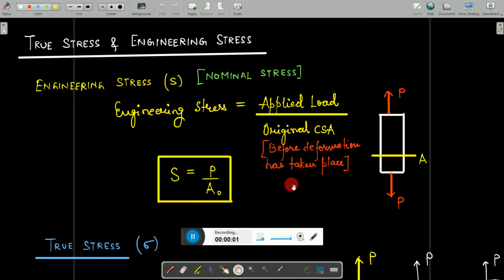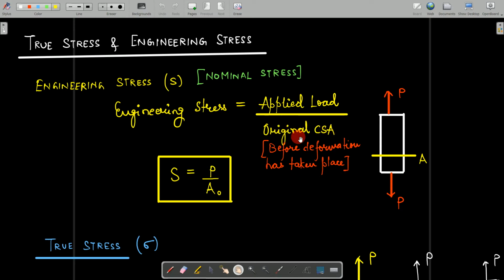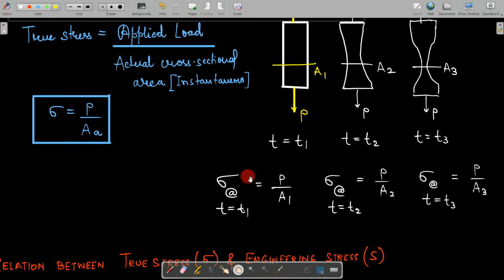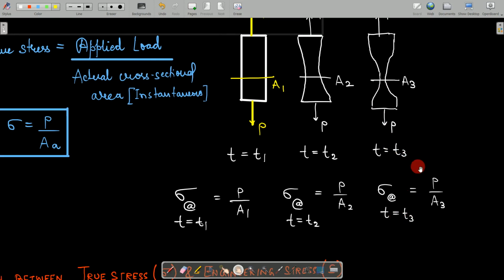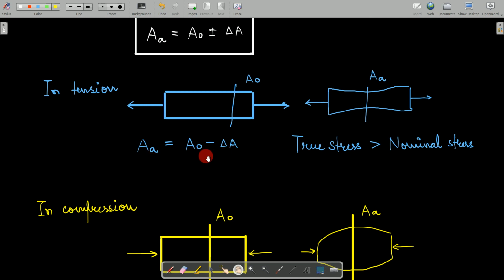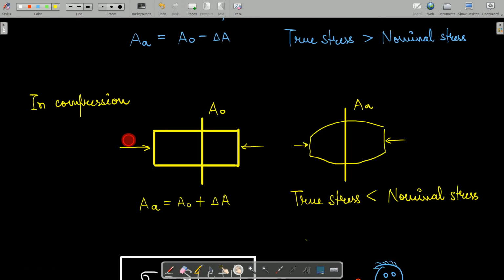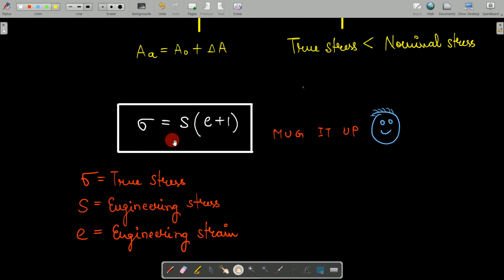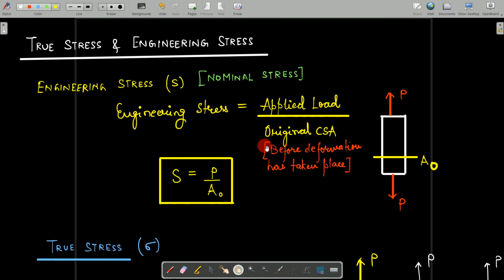Strength of Materials | Lecture Series | Lecture 15 - True Stress & Engineering Stress